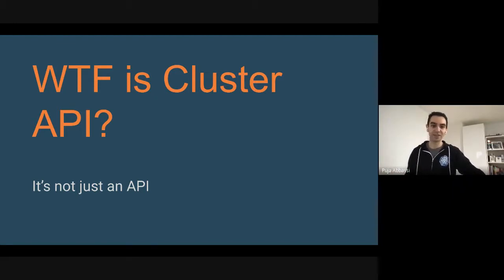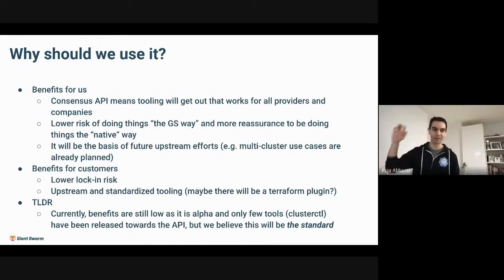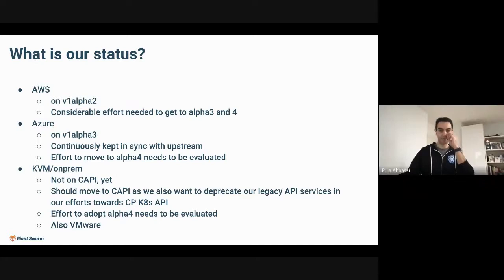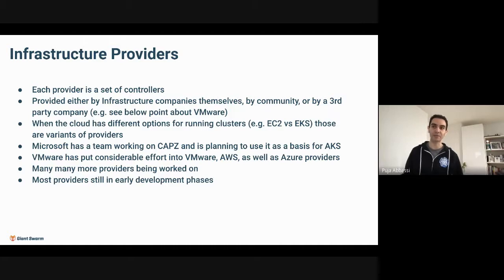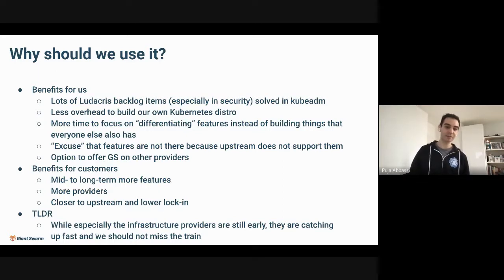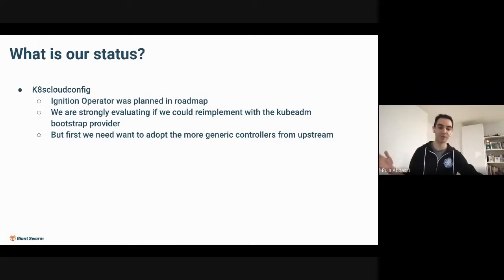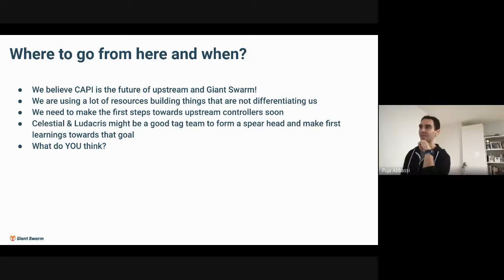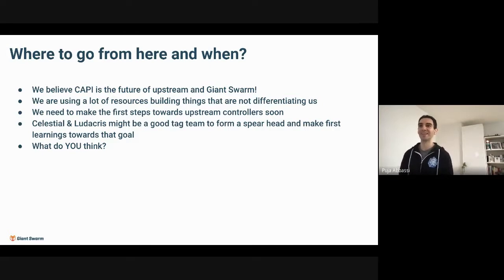Cluster API (CAPI) - more than just an API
In this initial step towards cluster API (CAPI) we get an explanation of what CAPI is. Why Giant Swarm is migrating to it and some vision into the future.